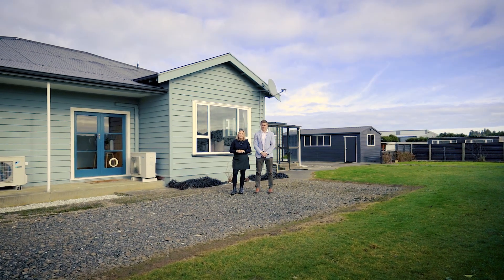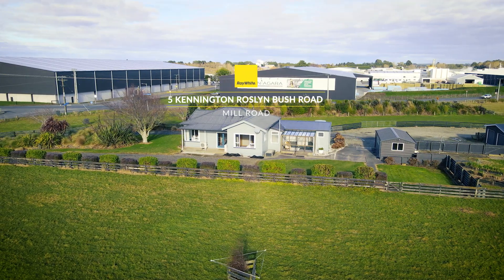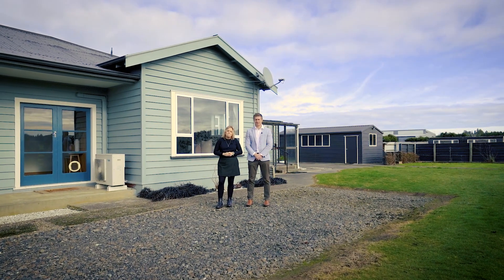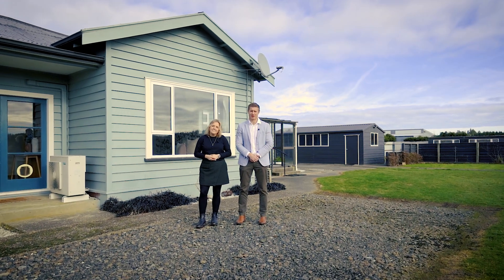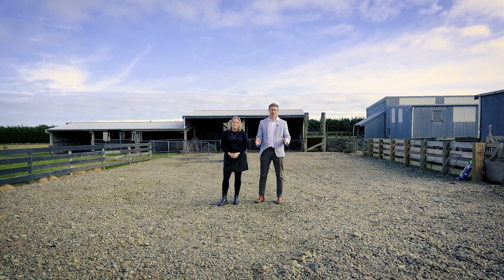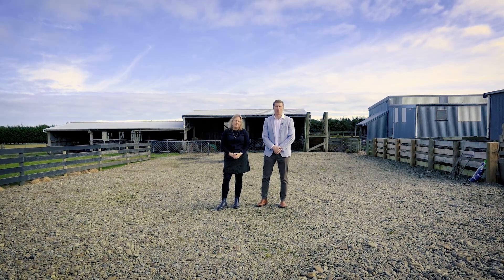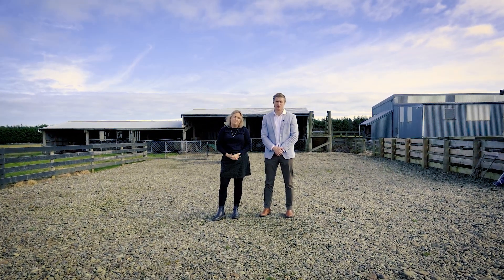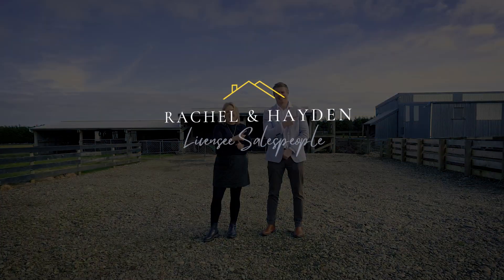5 Kennington Roslyn Bush Road, Southland